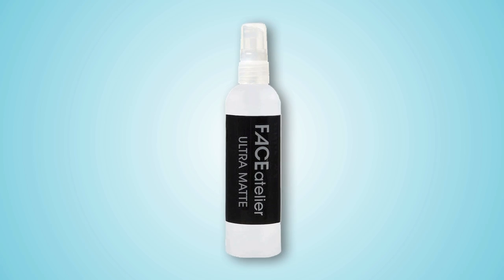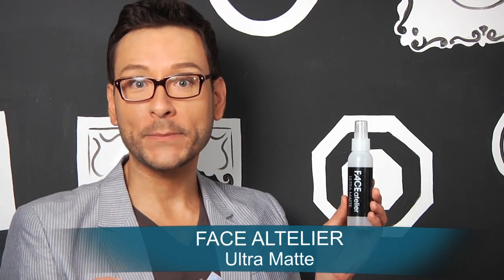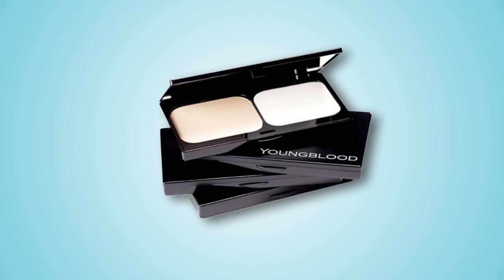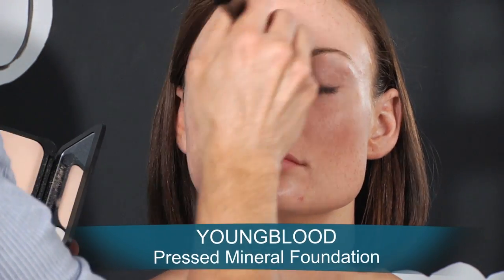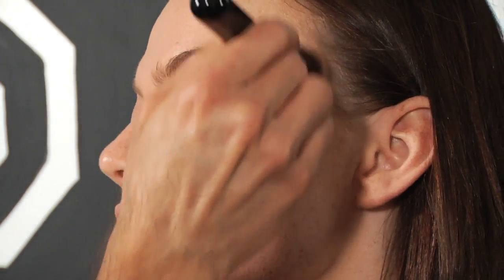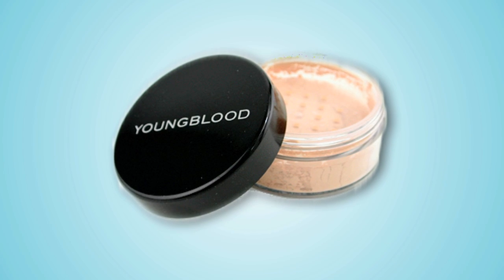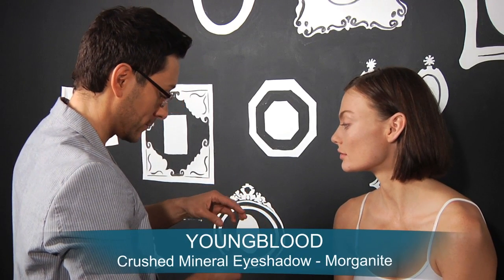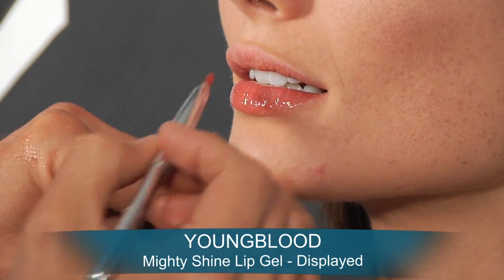POWDER FOUNDATION FOR OILY SKIN AS AN ALTERNATIVE VIDEO TUTORIAL- mathias4makeup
In this tutorial, Mathias will recommend which POWDER FOUNDATION works best for OILY SKIN, based on the newest additions to his BEAUTY KIT.

Mathias Alan is a makeup and hair artist that began his career in Los Angeles over 10 years ago and is extremely talented, creative, and passionate about his craft! Mathias has painted gorgeous faces and created eye catching hairstyles for the red carpet, pop music icons, on air talent, and numerous commercials and music videos. In addition to his experience choreographing runway shows, hosting cosmetics educational seminars, and keying fashion week makeup teams, he is also featured as an on air celebrity makeup artist expert with the Cloutier Remix agency.